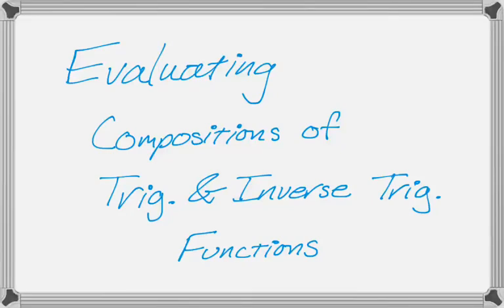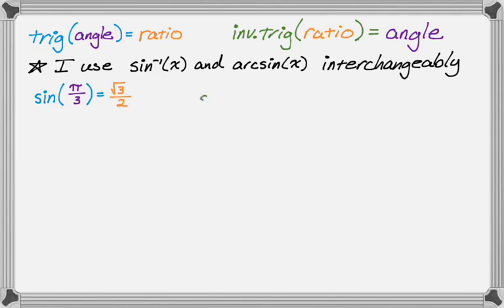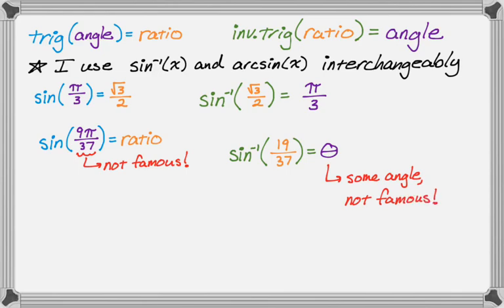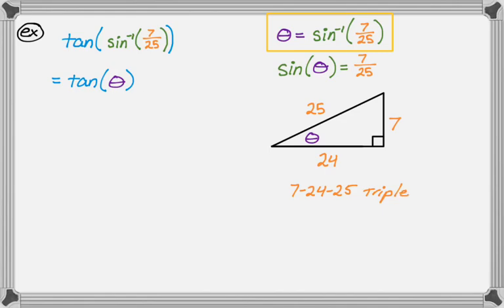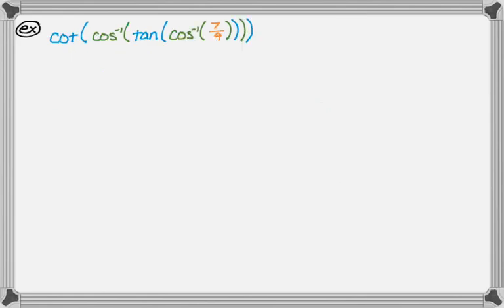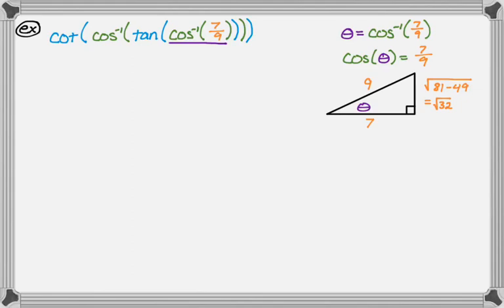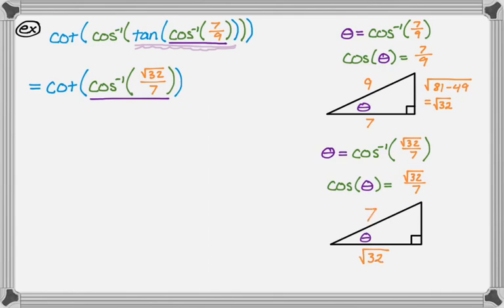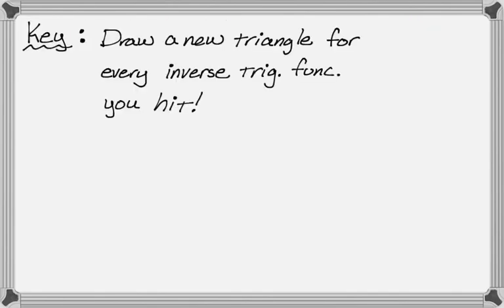Evaluating Compositions of Trig and Inverse Trig Functions by Hand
In this video we talk about compositions of trig and inverse trig functions with a ratio as our final answer.  (That means the trig function is the last thing we evaluate.)  We use the technique of drawing a right triangle every time we get to a new inverse trig function.  These are kind of fun and you can string lots of them together.